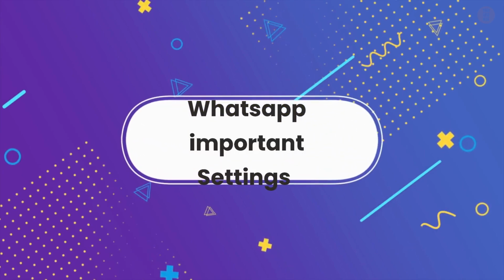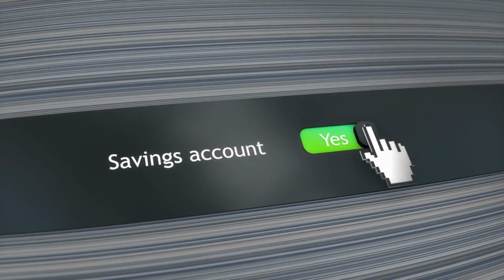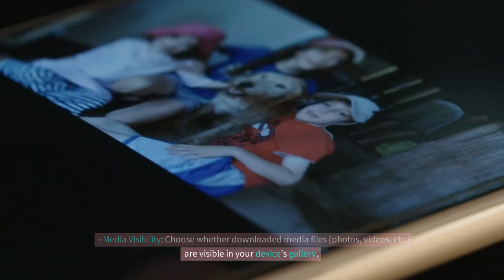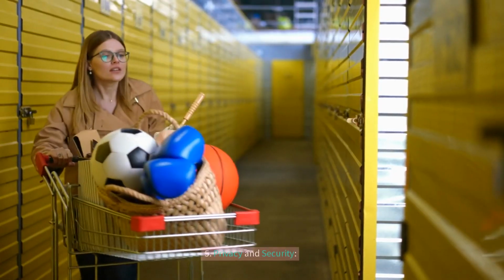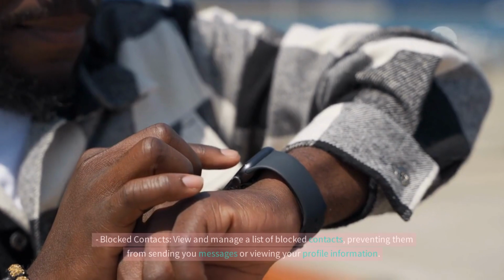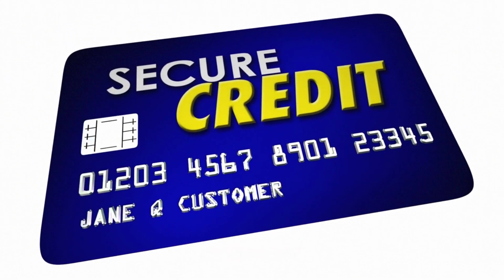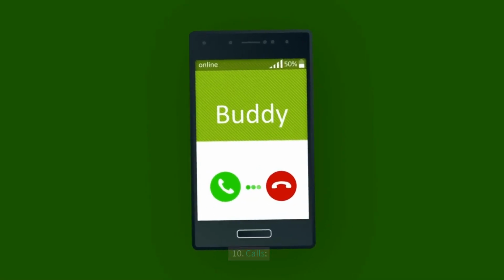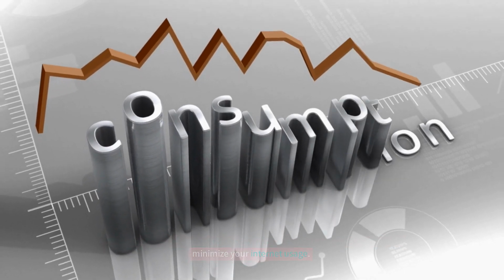Mastering WhatsApp Settings: Explore Advanced Settings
Description :
   Discover the key settings in WhatsApp that can enhance your messaging experience and help you make the most out of the app. From privacy and security features to customization options, this guide provides a comprehensive overview of WhatsApp settings. Learn how to personalize your profile, manage notifications, control your privacy settings, enable two-step verification, customize chat settings, and more. Whether you're a casual user or a WhatsApp enthusiast, understanding and utilizing these settings will empower you to have seamless and tailored communication with your contacts.

FAQ Questions:
   - How do I change my profile picture in WhatsApp?
   - Can I hide my "last seen" status on WhatsApp?
   - How can I enable two-step verification for added security?
   - What are the privacy options in WhatsApp and how can I manage them?
   - How do I customize chat settings, such as message notifications and media auto-download?
   - Can I block or unblock contacts in WhatsApp?
   - How do I backup my WhatsApp chats and media?
   - What are the security features in WhatsApp, like end-to-end encryption?
   - Can I change the default ringtone and notification sound in WhatsApp?
   - How can I manage group settings, such as notifications and media sharing?

Proposition:
   This comprehensive guide explores the various settings available in WhatsApp, providing step-by-step instructions and explanations on how to configure them. From profile customization to privacy controls, users will gain insights on how to personalize their WhatsApp experience. The topic proposition covers essential settings such as managing notifications, enabling two-step verification for enhanced security, controlling privacy options, customizing chat settings, and more. With this guide, users will have the knowledge and confidence to navigate WhatsApp's settings and tailor the app to their preferences.